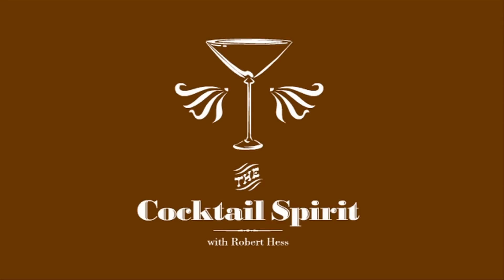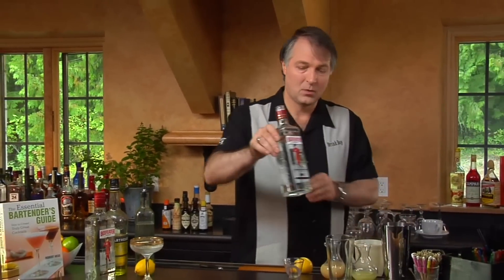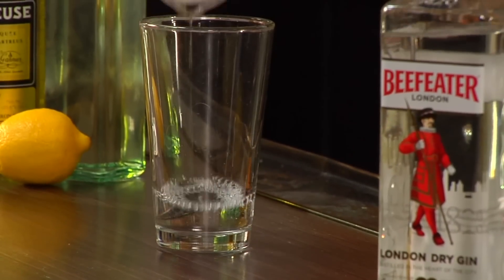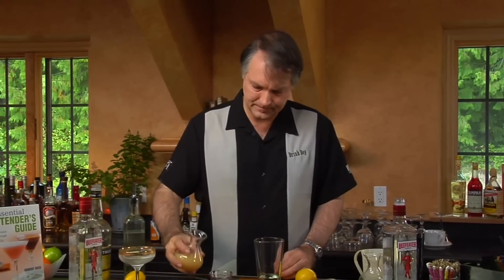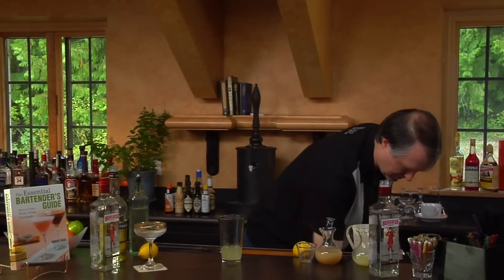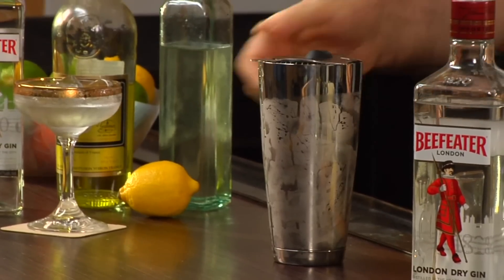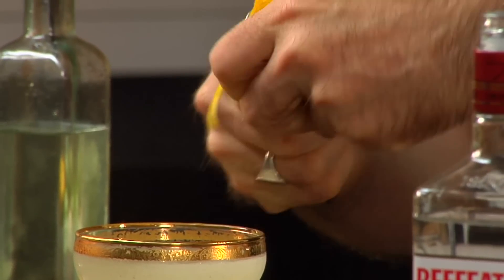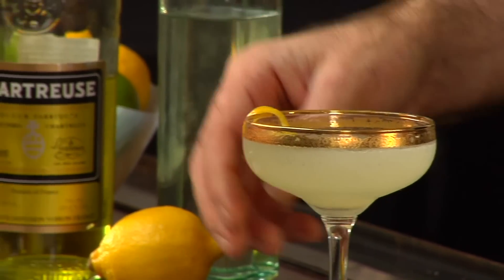Cloister Cocktail - The Cocktail Spirit with Robert Hess - Small Screen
A proper library of cocktail books is essential for exploring and finding inspiration. Many times gems are unearthed that can really get your wheels turning. Or, at the very least help bolster you cocktail menu. While visiting the Zig Zag Café, Robert and owner Ben Dougherty came upon the Cloister Cocktail in an obscure book neither of them had ever seen before.

Watch on Small Screen:

Recipe:
1 1/2 oz Beefeater Gin
1/2 oz Yellow Chartreuse
1/2 oz grapefruit juice
1/4 oz simple syrup
1/4 oz lemon juice